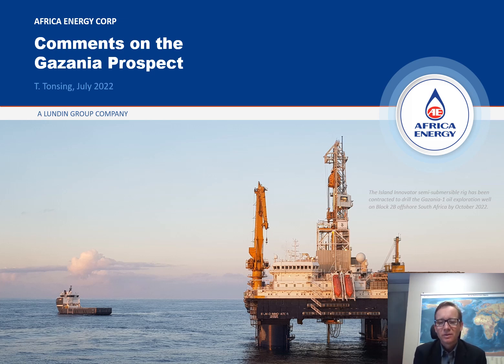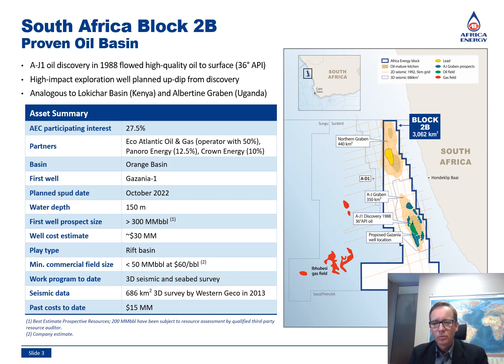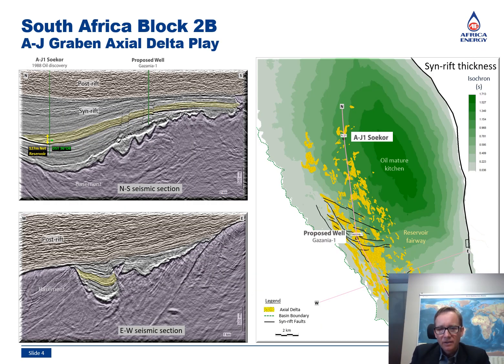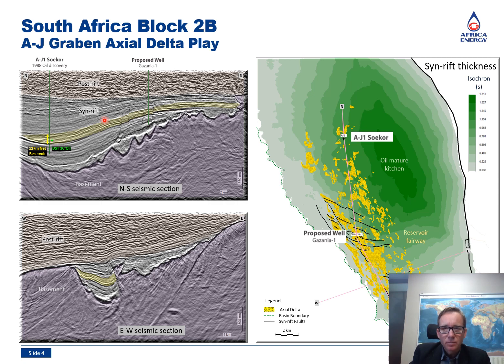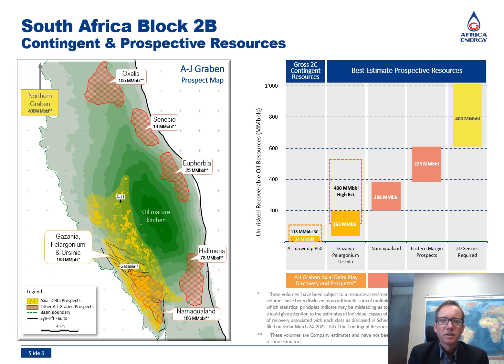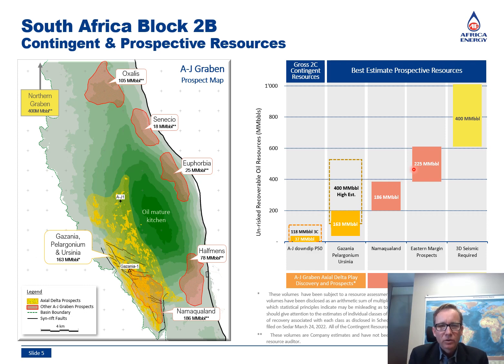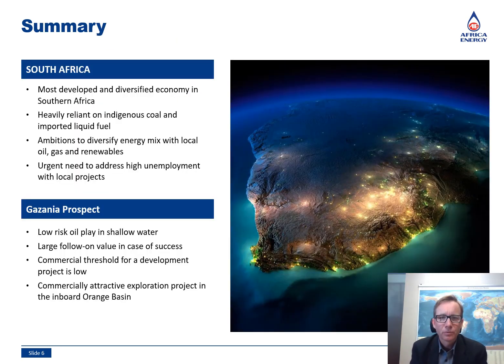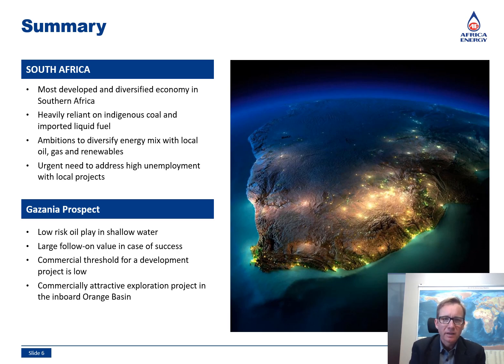Africa Energy's Update on the Gazania Prospect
The Gazania prospect is located offshore South Africa on Block 2B within the prolific Orange Basin. Watch Africa Energy's (TSXV: AFE | Nasdaq First North: AEC) Principal Geophysicist, Tobias Tonsing’s update on the project.